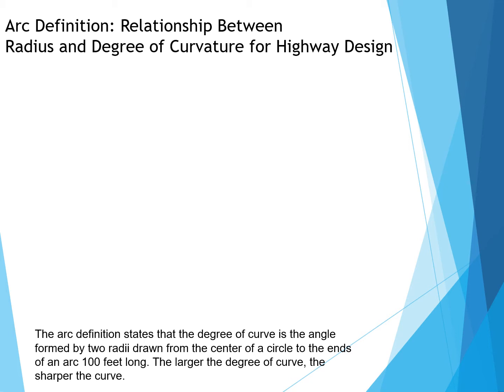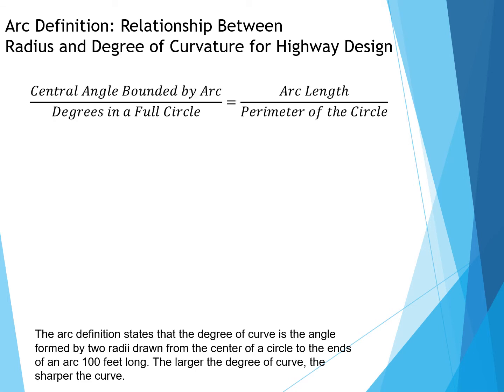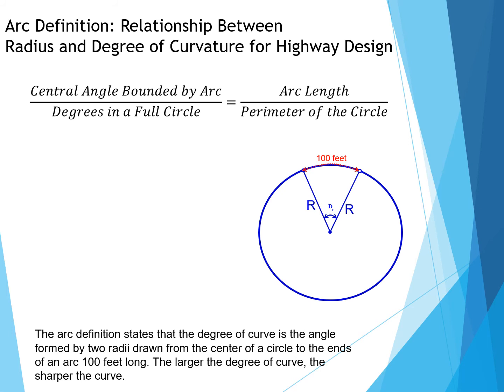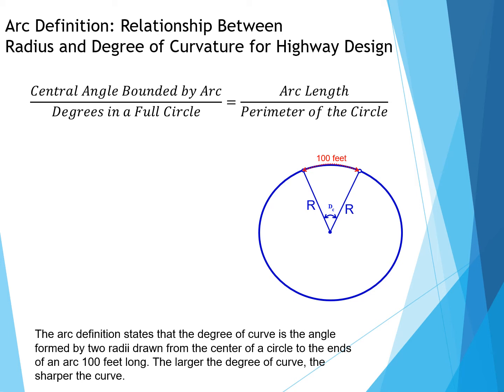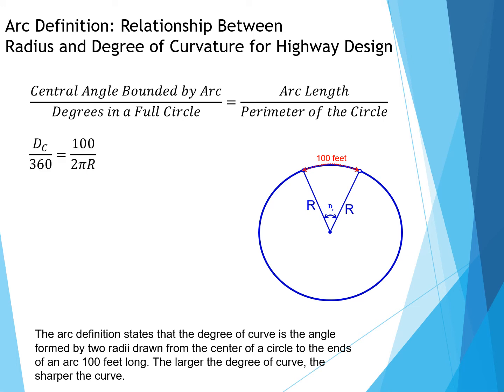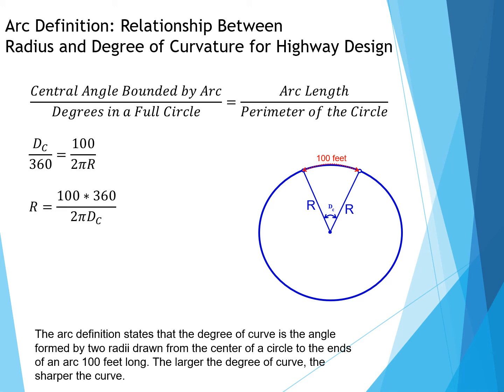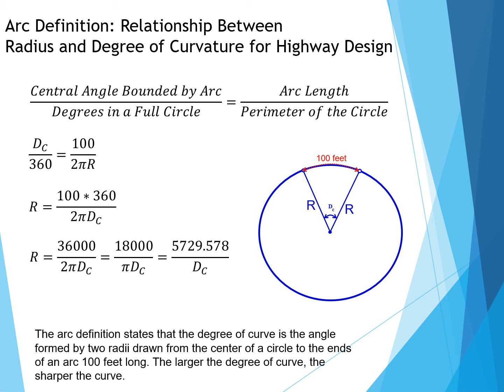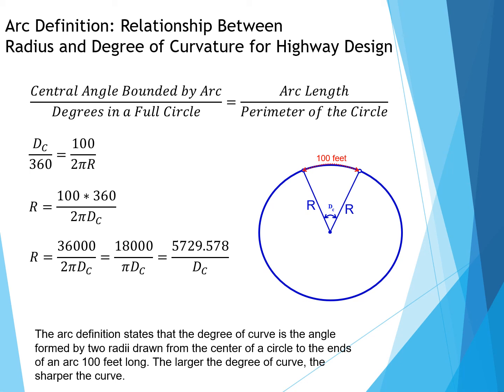Arc Definition for Horizontal Curve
Deriving the equation that relates the radius and degree of curvature for a horizontal curve using the arc definition.